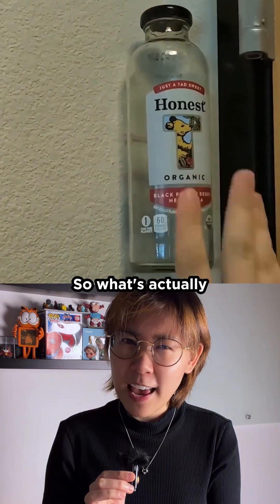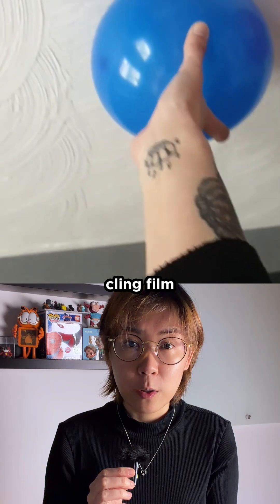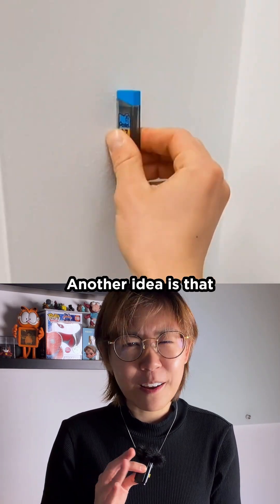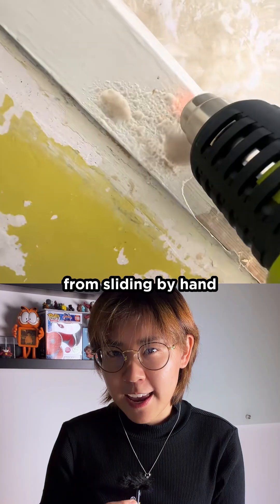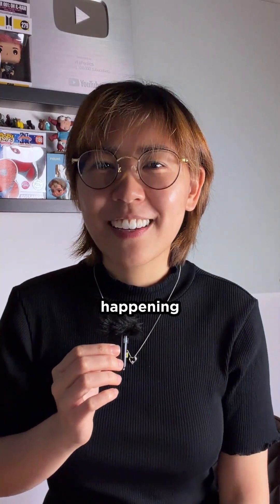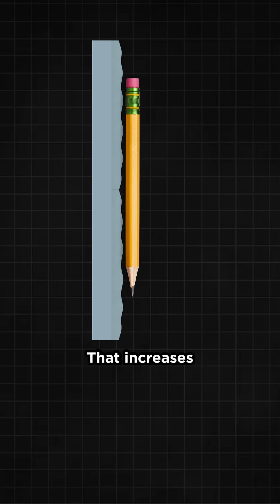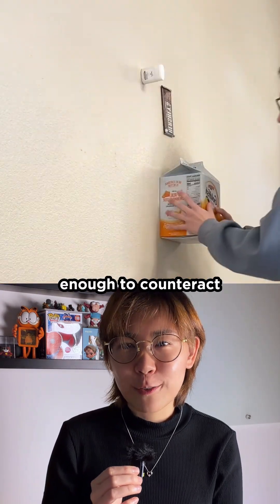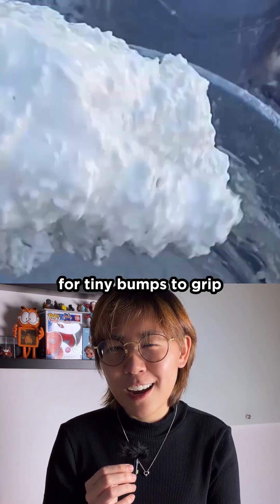Friction Actually Makes Things Stick to Walls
This trick works because of how friction behaves at a microscopic level. Even surfaces that look smooth are covered in tiny bumps and valleys, and only the tips of those bumps actually touch. The visible contact area is the area that looks like it is touching, but the real contact area is much smaller and is made up of all those tiny points where the bumps actually meet.

When you slide an object upward while pressing it into a wall, those microscopic bumps begin to deform and flatten, which increases the real contact area between the two surfaces. As more of these contact points engage, friction increases. If that friction becomes strong enough to counteract gravity, the object stops sliding and appears to stick to the wall.